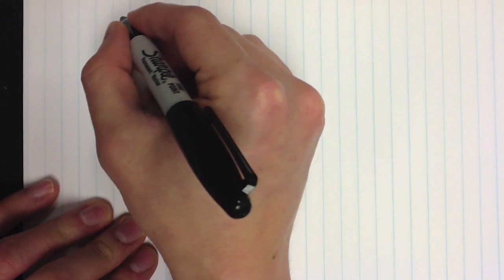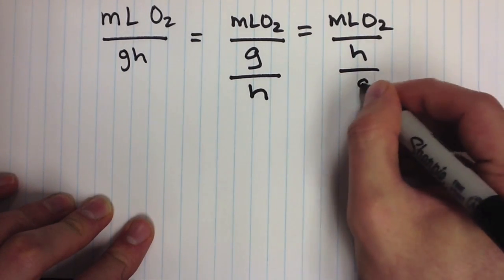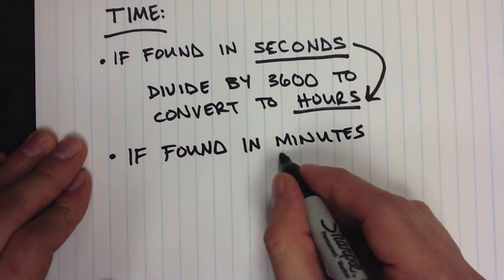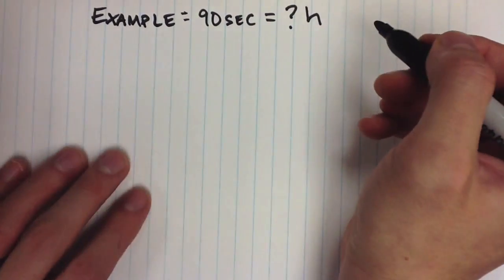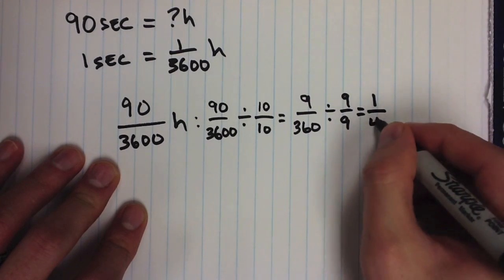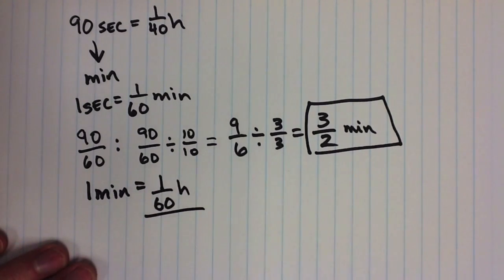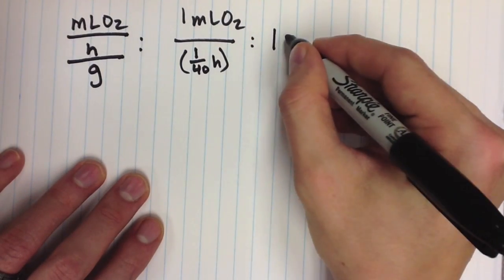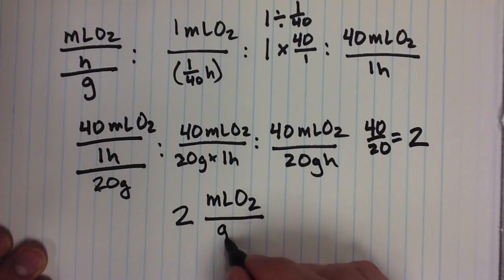Lab Review - Oxygen Consumption & Units Calculations (Unit 9 Respiration)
In this video I show you how to take the three different units that were measured during the respiration exercise, and convert them into the units used to measure metabolic rate of a mouse.